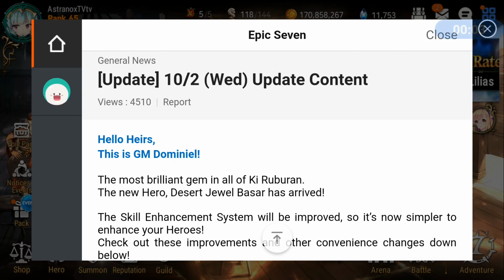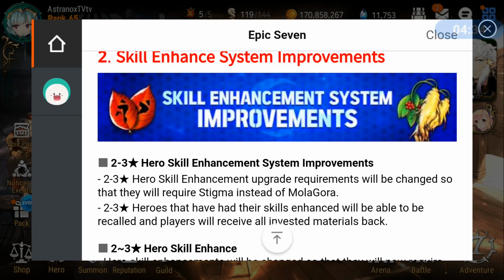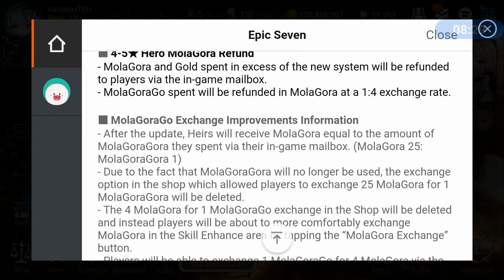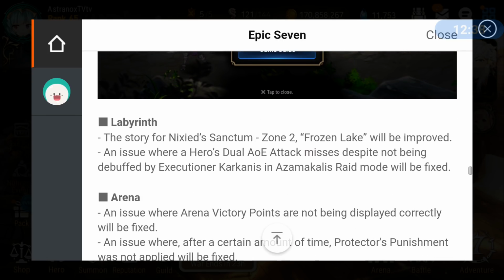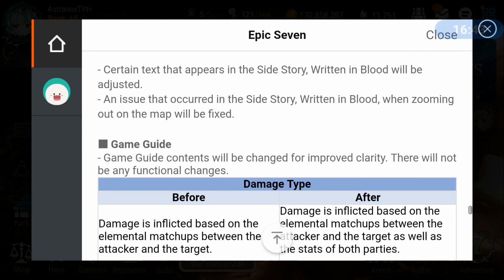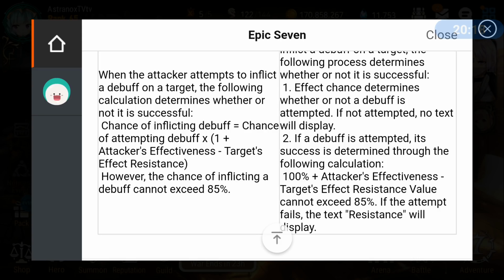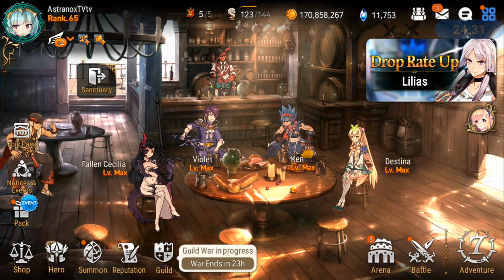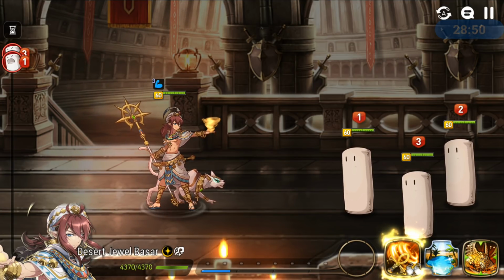HYPE! (Stigma Skill-Up, MolaGora Refund ML Basar) Epic Seven Patch Notes Epic 7 News Epic7 Review E7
Epic Seven Patch Notes 10/2 Update - News Review & Thoughts - Skill enhancement will require Stigma instead of MolaGora for 2-3* Heroes, another MolaGora refund for 4-5* heroes, convert 1x MolaGoraGora down to 4x MolaGora finally added to the game and 5* ML Basar is here in Epic 7!

I have made over 500 videos of all sorts for Epic Seven so far and I'm not planning to stop anytime soon!